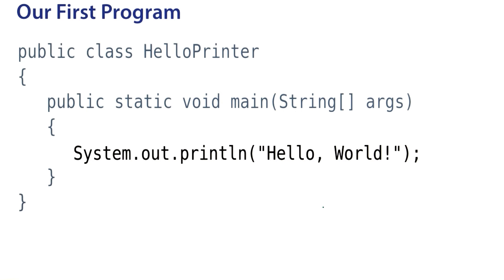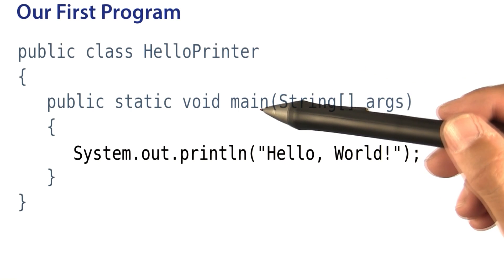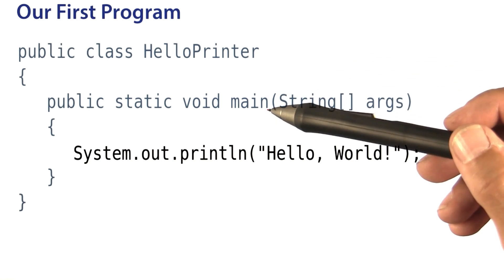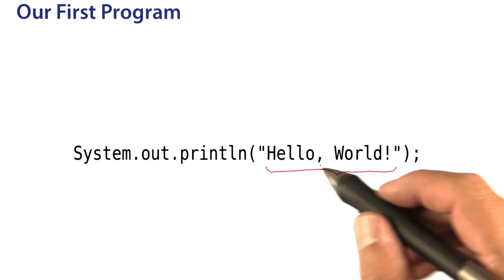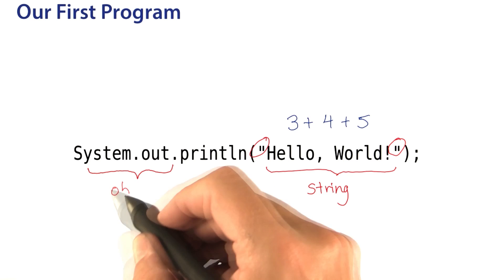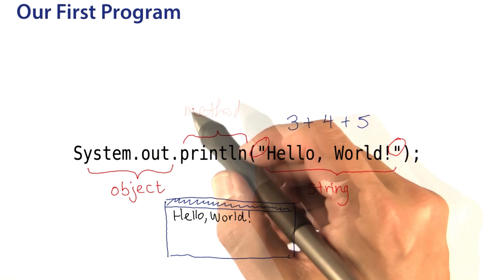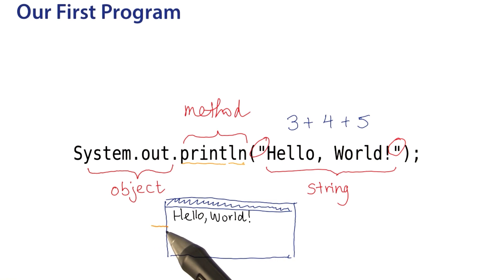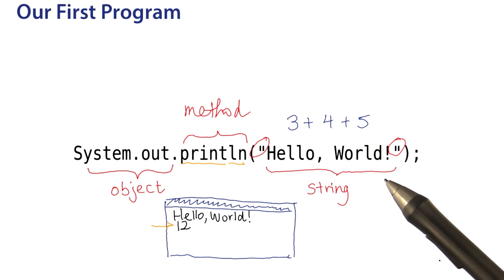Our First Program - Intro to Java Programming